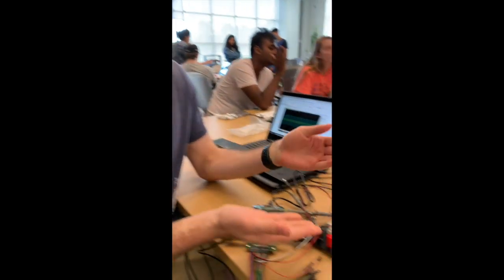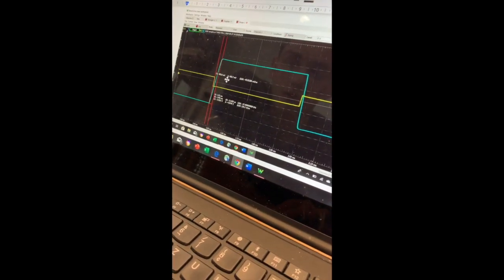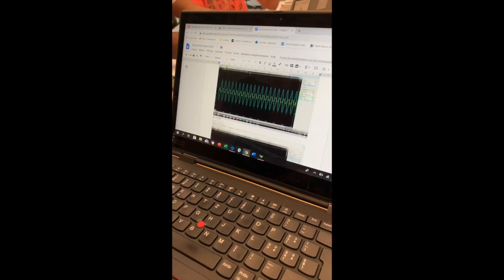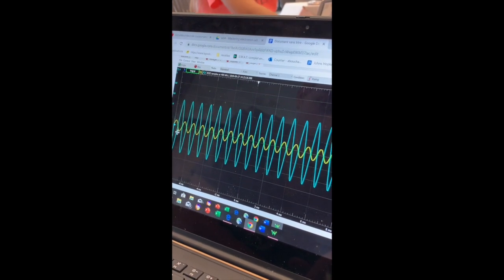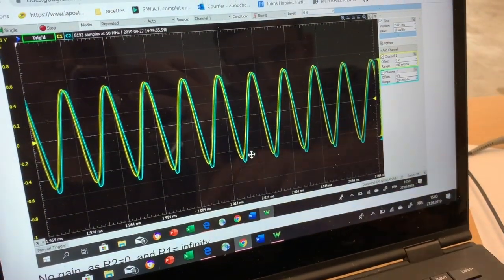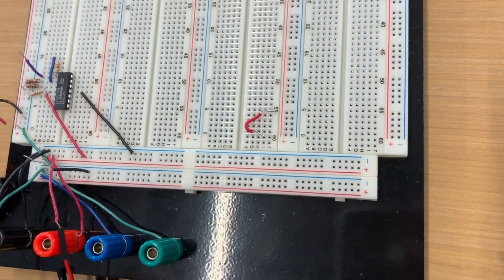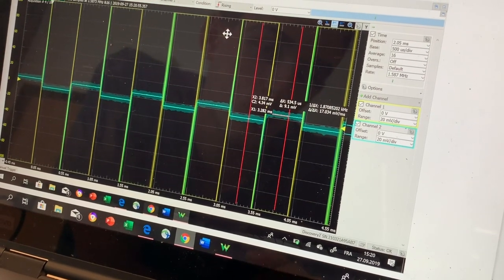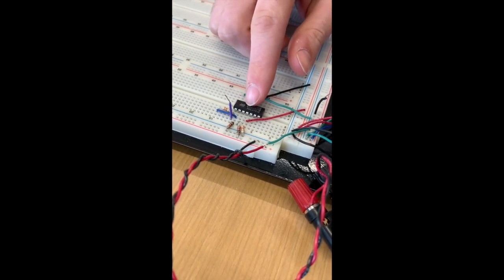Ozbolt - Mastering Electronics Lab 4